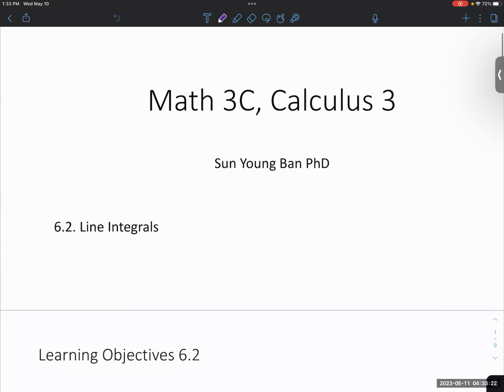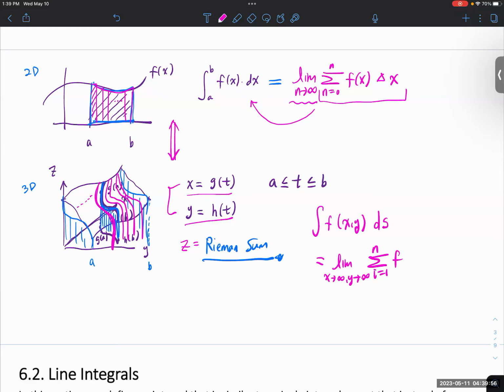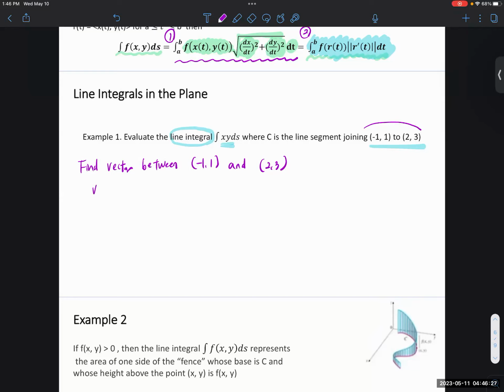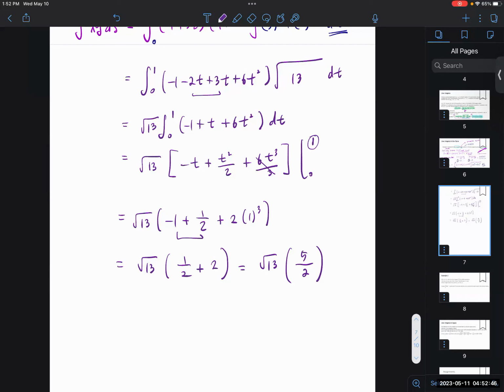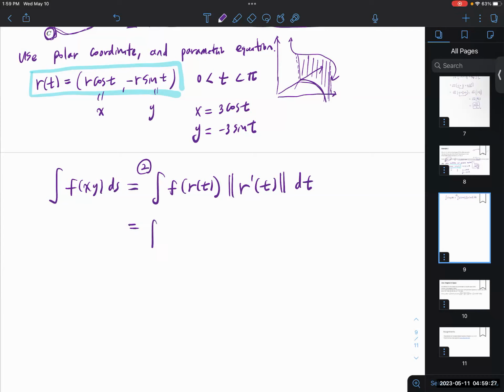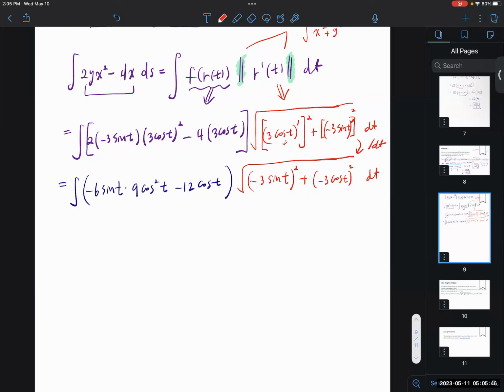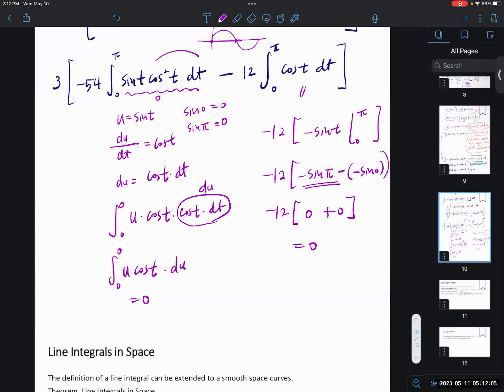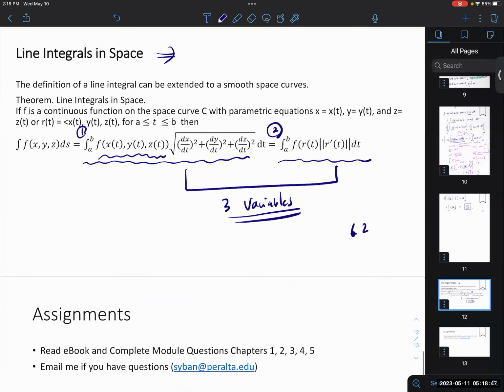Math 3C_6.2. Line Integrals